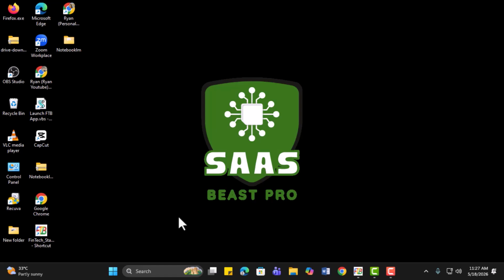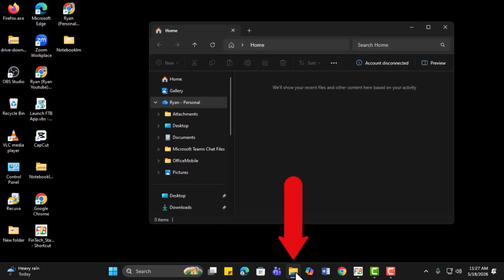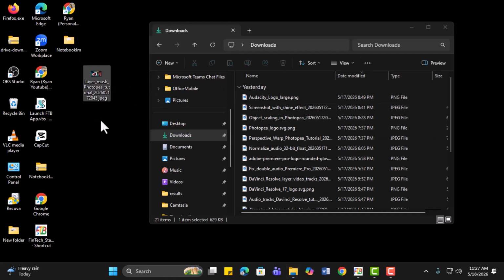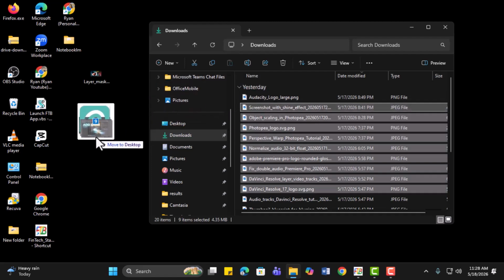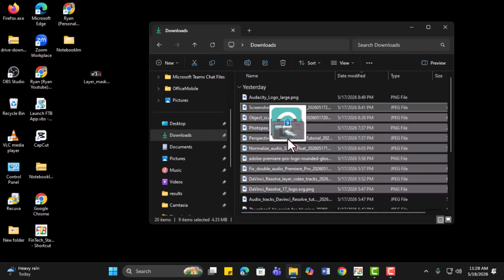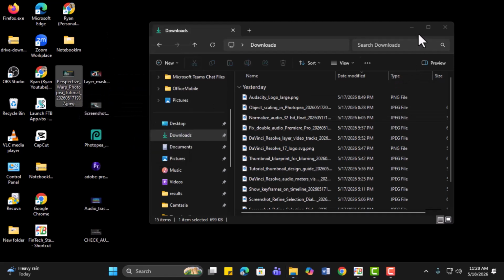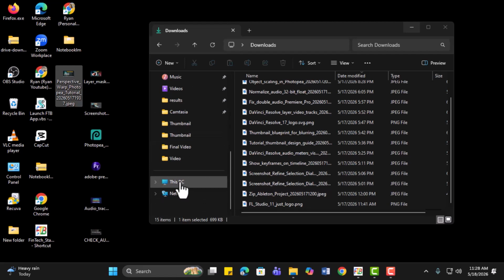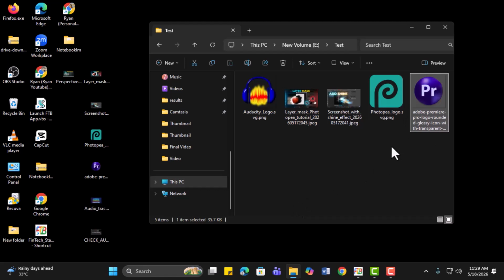How to Move Files and Folders in Windows 11 - Complete Tutorial for Beginners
Learn how to move files and folders in Windows 11 with this easy step-by-step tutorial! I'll show you multiple methods including drag and drop, copy/paste, and cut/paste to move single or multiple files and folders.

Timestamps:

0:00 - Introduction
0:27 - Opening File Explorer
0:57 - Moving single file (drag & drop)
1:10 - Moving multiple files (Shift key method)
1:24 - Selecting non-sequential files (Ctrl key method)
1:44 - Copy, Cut, and Paste methods
2:04 - Moving folders in Windows 11
2:29 - Moving files into folders

Useful Keyboard Shortcuts:
• Shift + Click = Select multiple sequential files
• Ctrl + Click = Select non-sequential files

This tutorial works for Windows 11 and is perfect for beginners learning basic file management. Whether you're organizing your desktop, downloads folder, or any other location, these methods will help you manage your files efficiently.